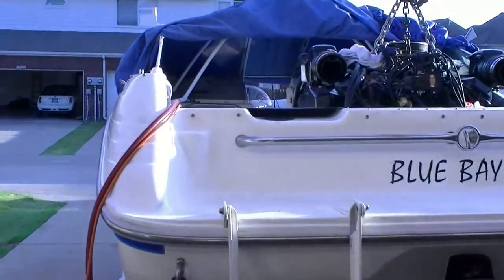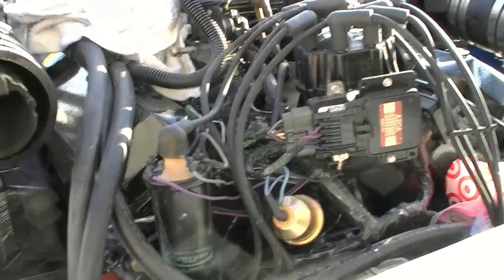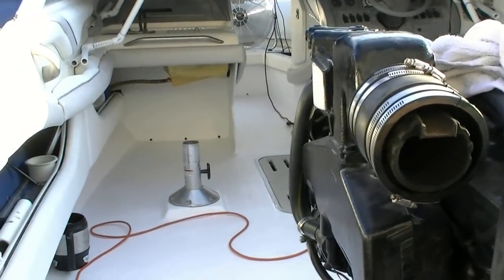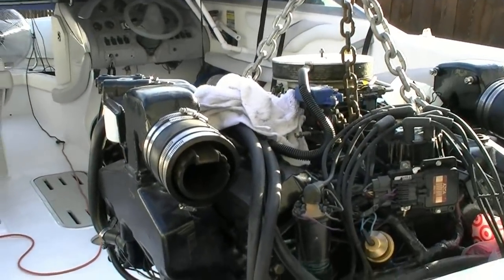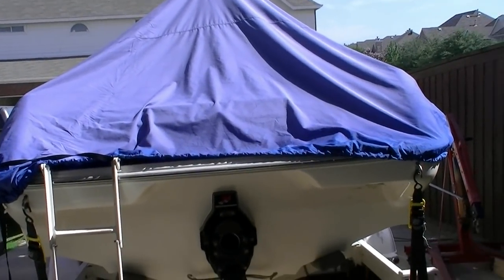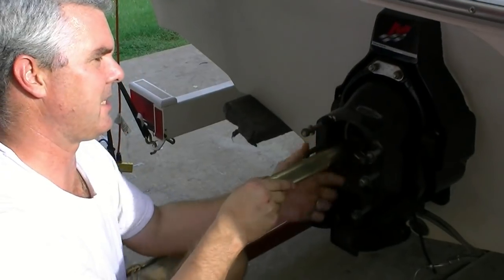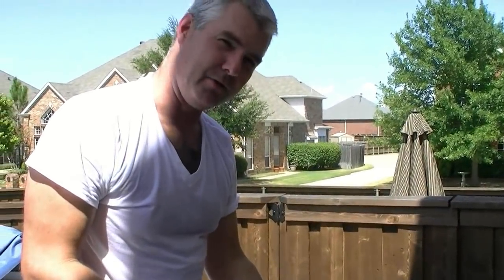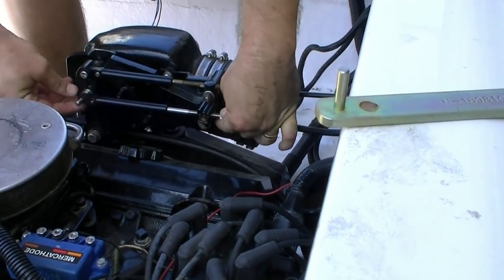Proper Mercruiser Engine Alignment and test fitting the new exhaust! VLOG #55